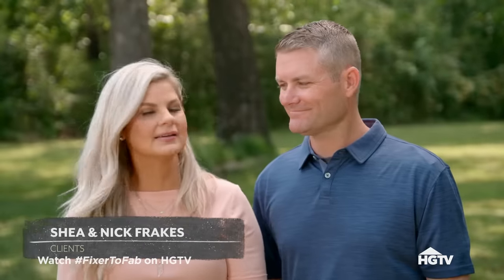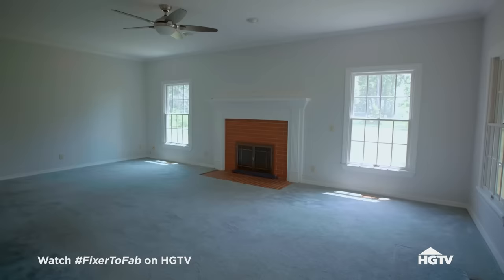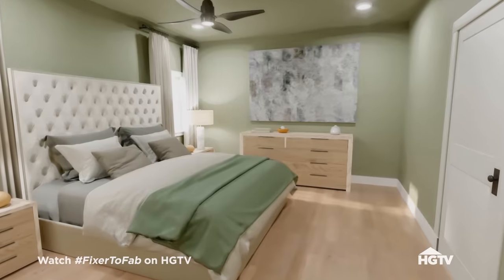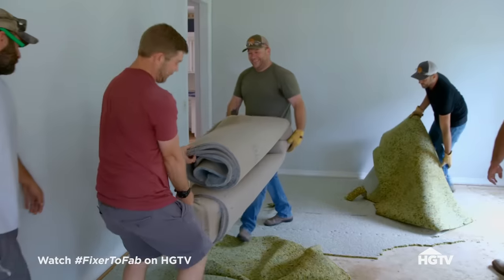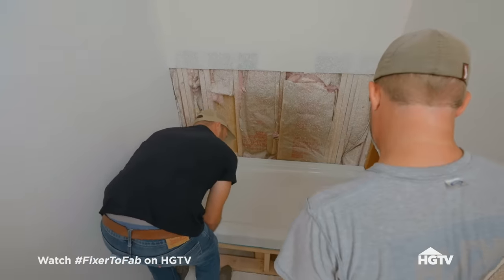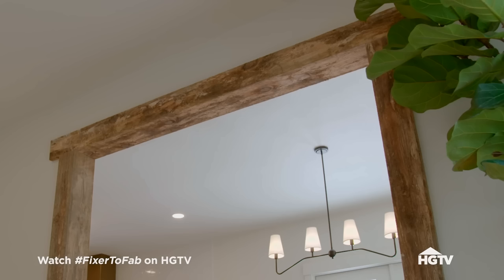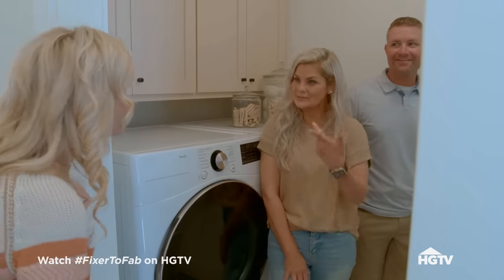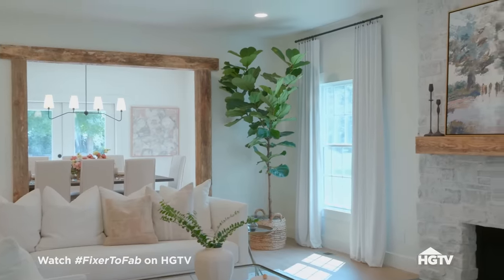Transforming a Beautiful Rustic Cape Cod Home | Fixer to Fabulous | HGTV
Empty-nesters buy a property with lots of land for their dogs. This house undergoes a major renovation to match their low-maintenance style. Dave and Jenny transform the home into a rustic Cape Cod-inspired aesthetic.

Dave and Jenny Marrs embrace small-town America by renovating classic homes in and around their hometown of Bentonville, Arkansas. This resourceful and creative couple transforms historic houses in desperate need of an update and turns them into charming forever homes.